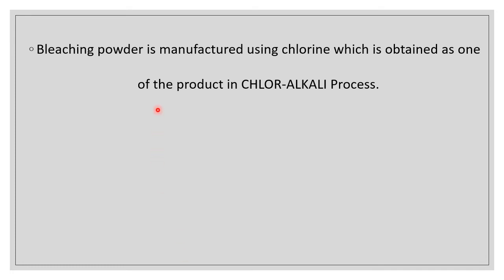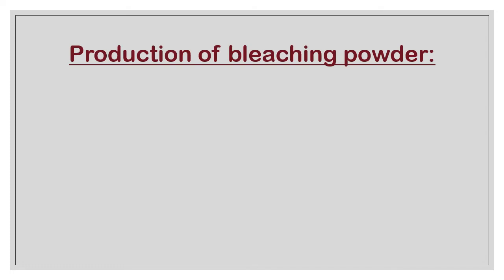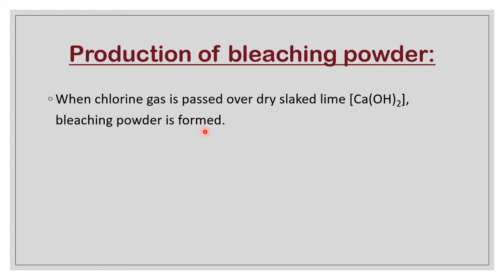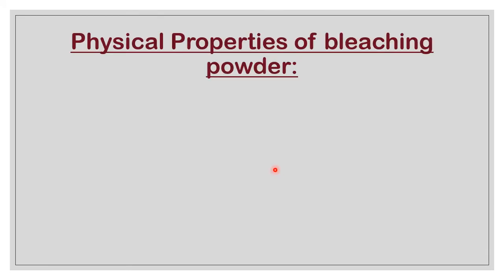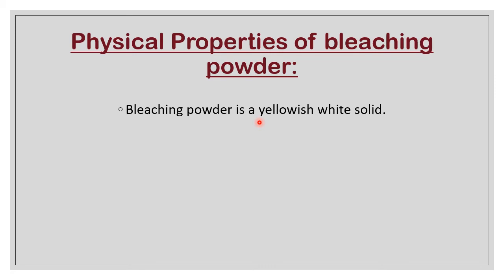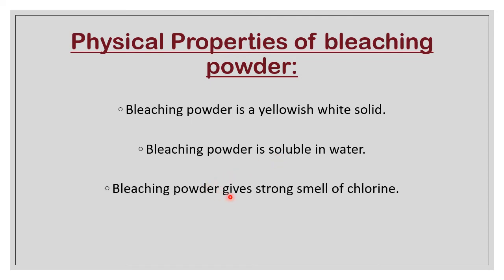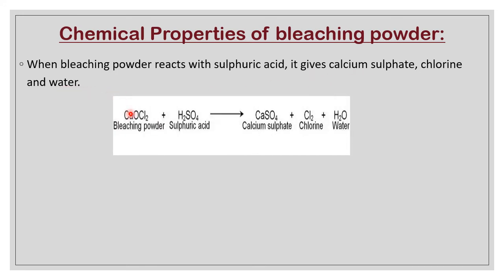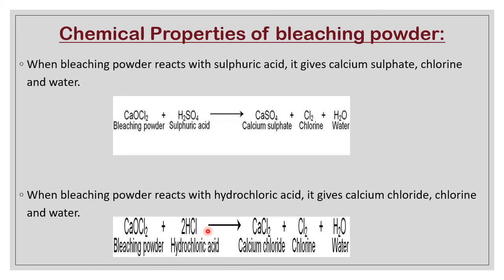bleaching powder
REPETITION OF NOTES ON BLEACHING POWDER
CLASS 10 CHEMISTRY FOR 21 APRIL